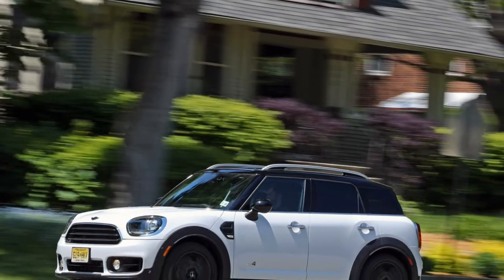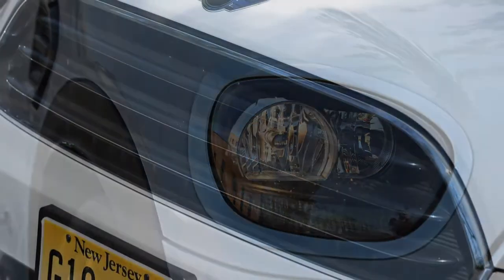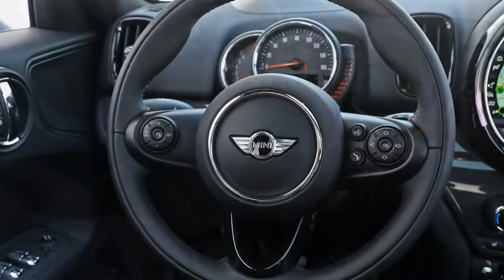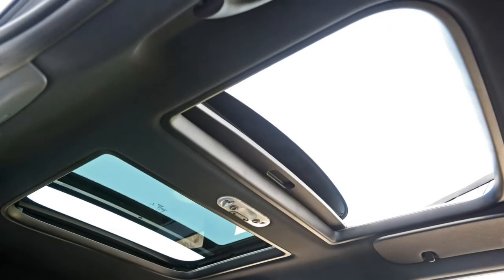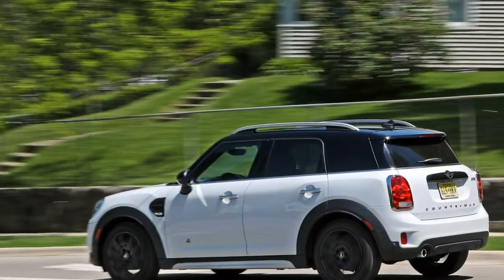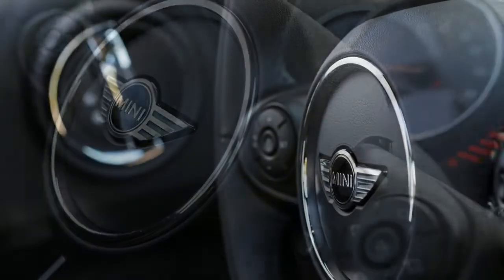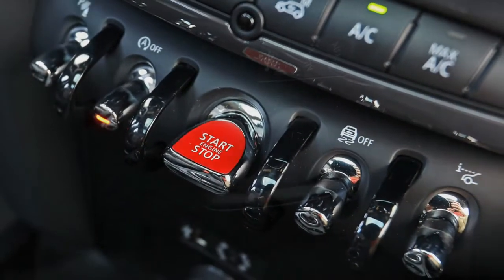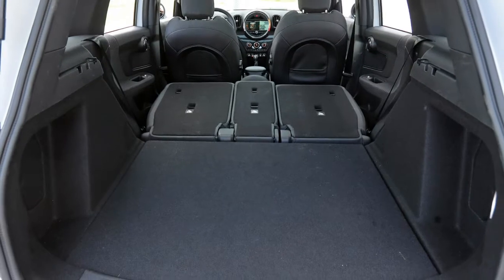Mini Cooper Countryman 2017 Car Review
The Mini Countryman can be a subcompact crossover, the primary car of the type to become launched by Mini.

 It was launched really and received a facelift in 2014.